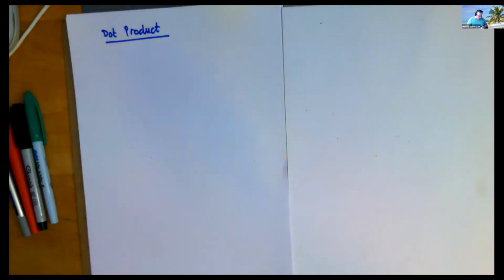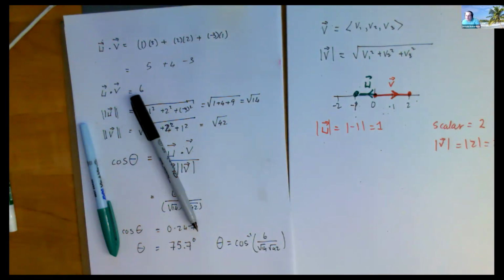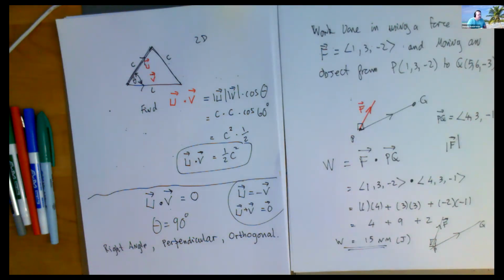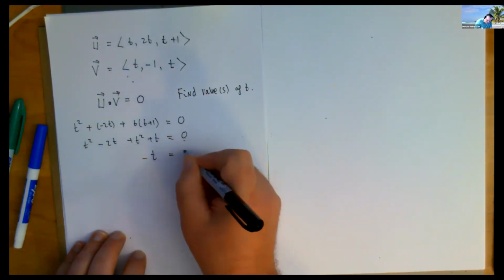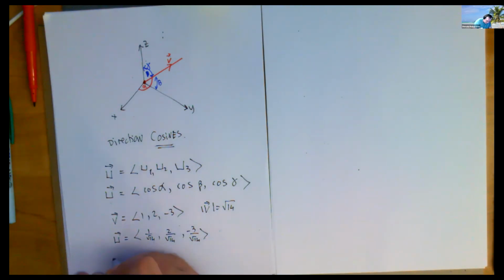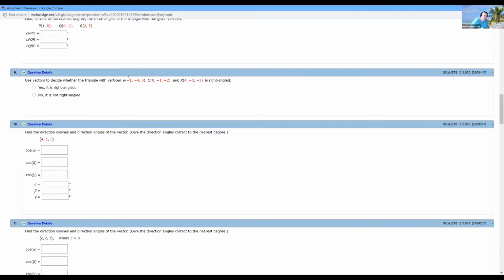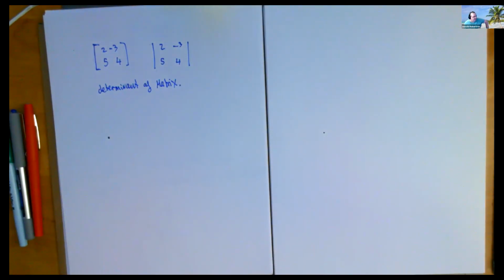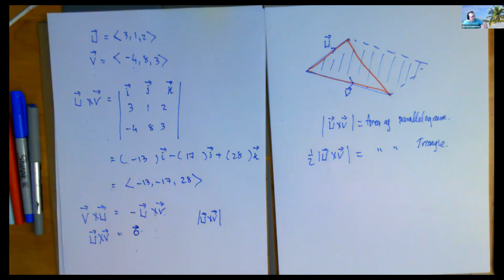Math 163 ZOOM Lecture 2 Thursday 2nd July